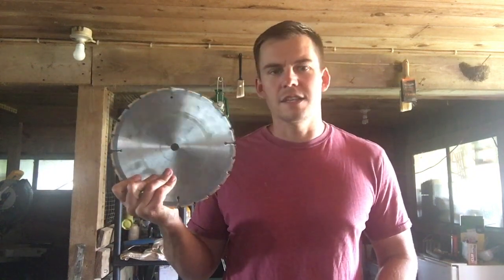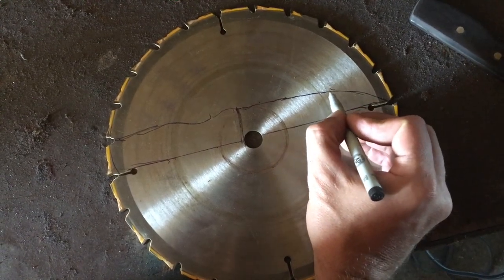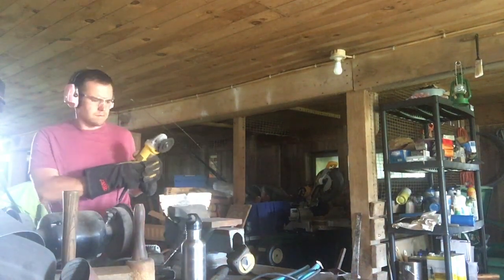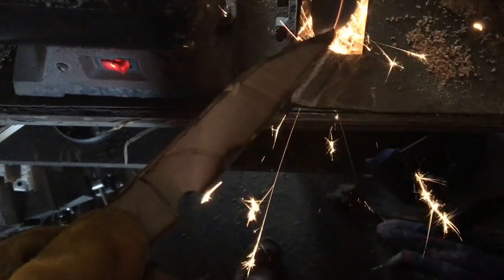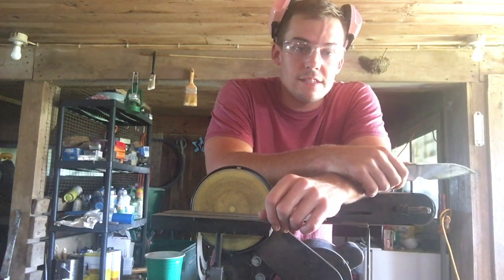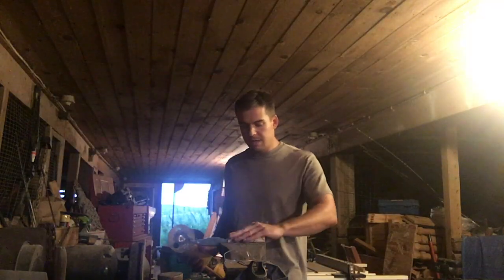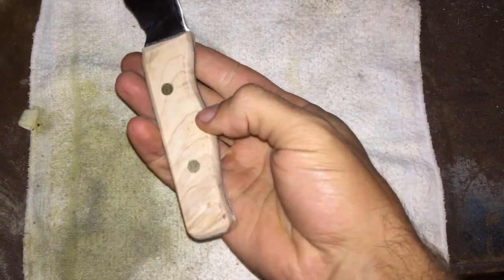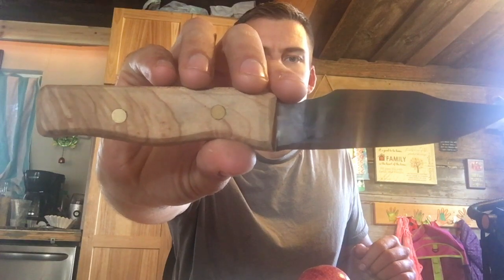Making a knife out of an old saw blade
This video is about making a knife out of a saw blade. Using old dull sawblades to create a custom knife that will last for years and looks cool.

Needed materials
1 an old circular saw blade
2 wood any type will work but the hardwoods are better
3 brass rod any thickness that fits and looks good
4 epoxy glue
5 sand paper

Tools used
1 an angle grinder and bench top grinder
2 reciprocating saw or hacksaw
3 drill press
4 bench top belt sander
6 clamps
7 hammer